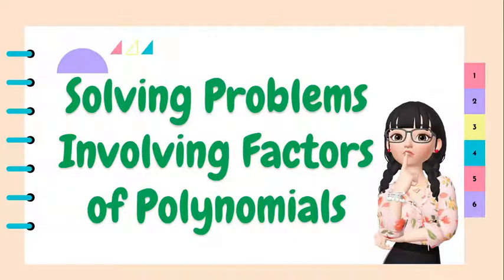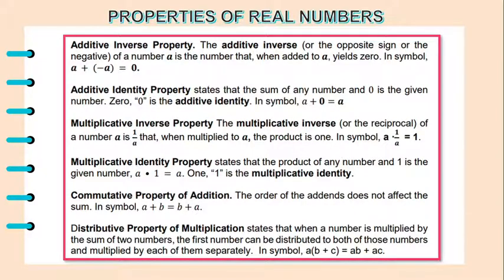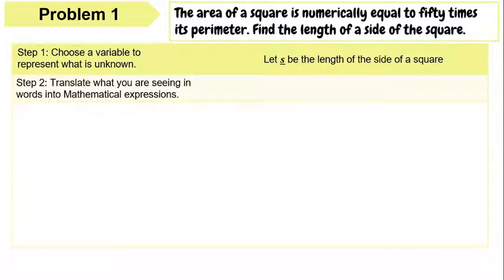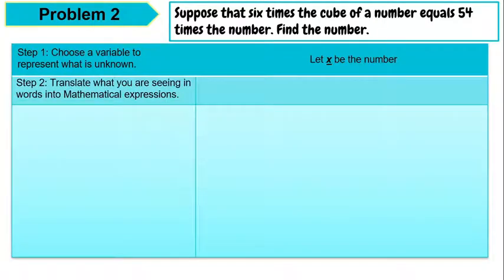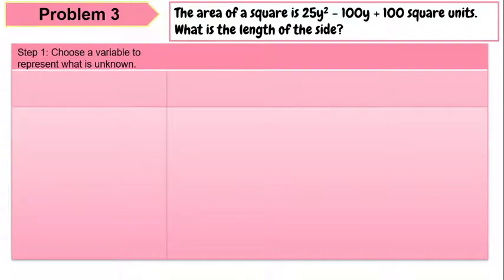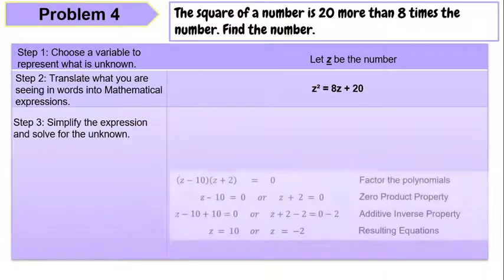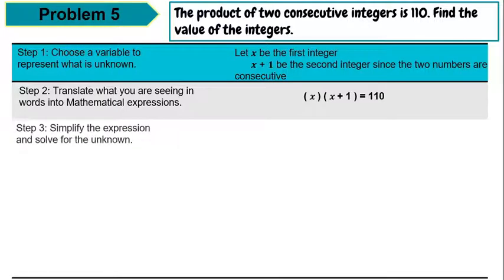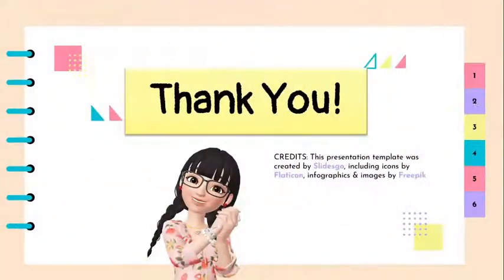Problem Solving Involving Factors of Polynomials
Examples are area problem, perimeter problem, consecutive integers problem and number problem. Step by step discussed.